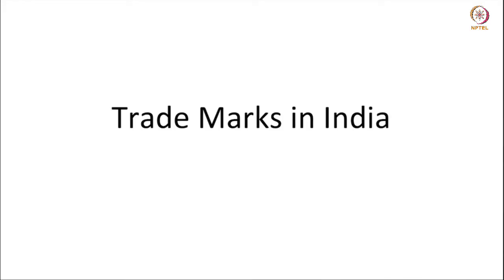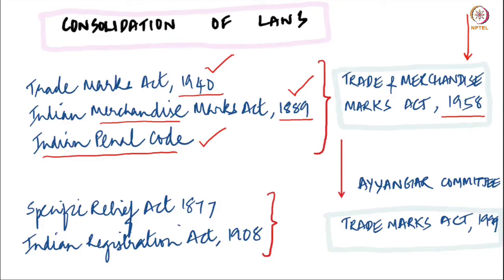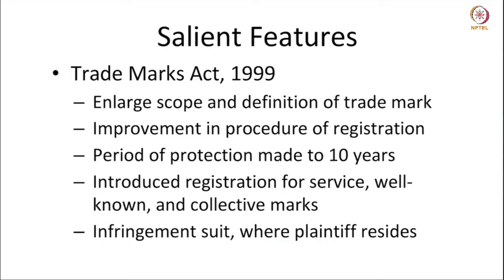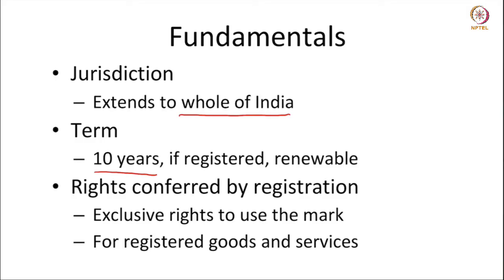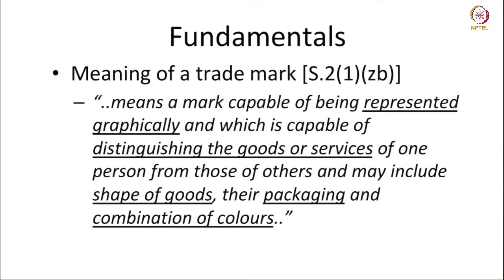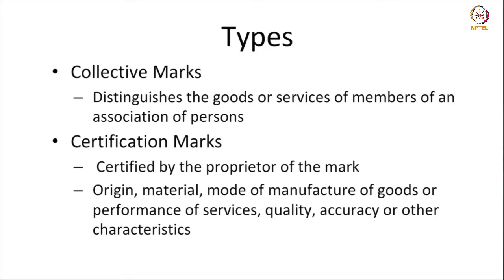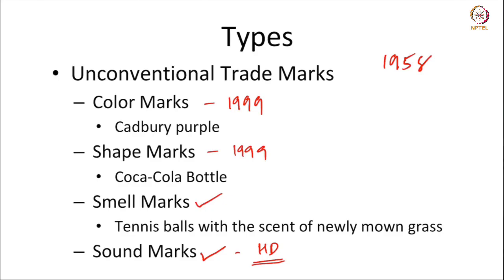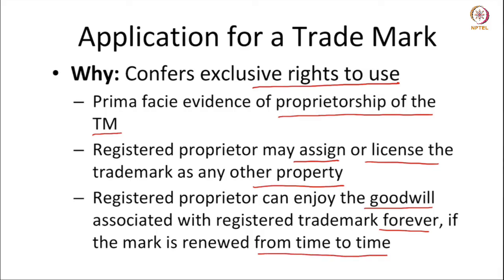#44 Trade Marks in India | Intellectual Property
This lecture traces the evolution of trademark protection in India, from provisions in the Indian Penal Code to the current Trade Marks Act. Learn what constitutes a good trademark, the different types of trademarks (word marks, service marks, collective marks, certification marks), and the registration process in India.